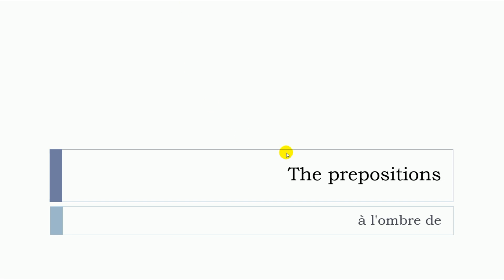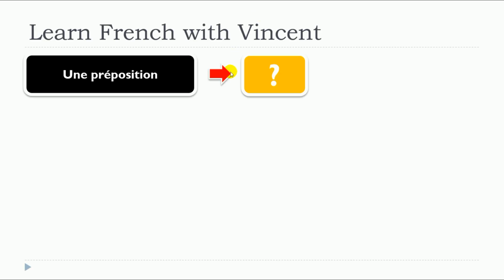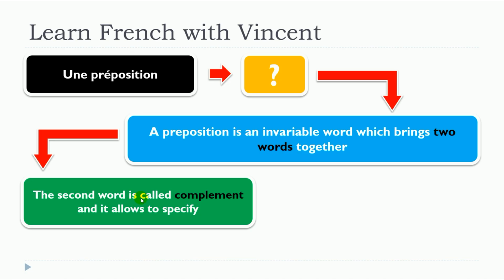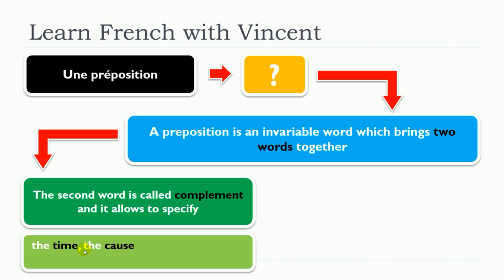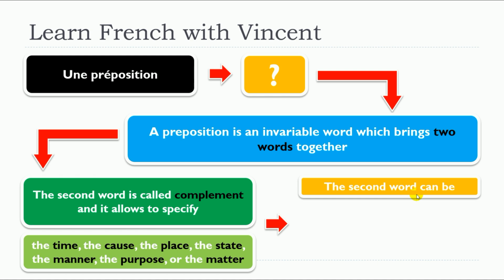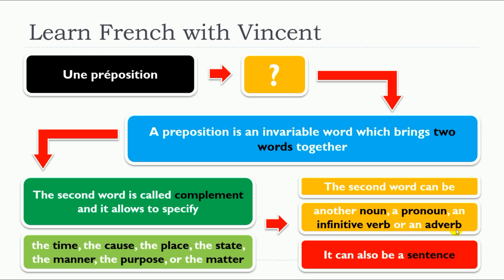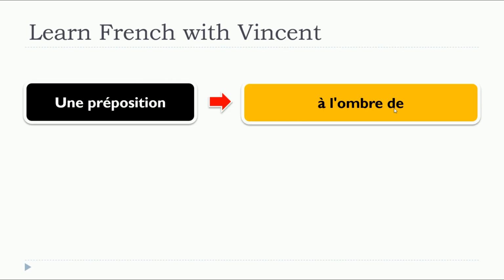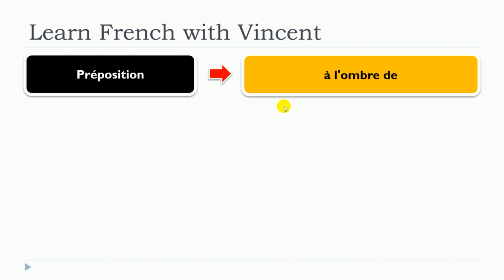French Lesson I The prepositions I à l'ombre de